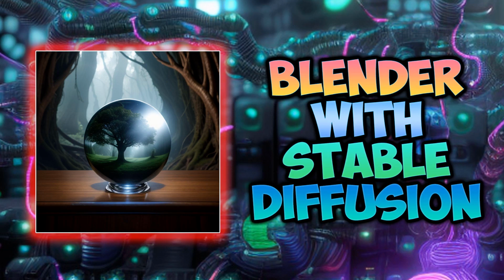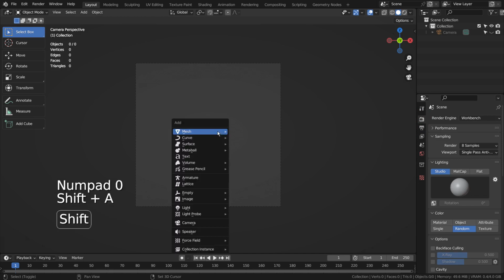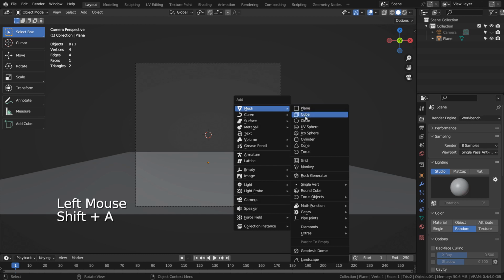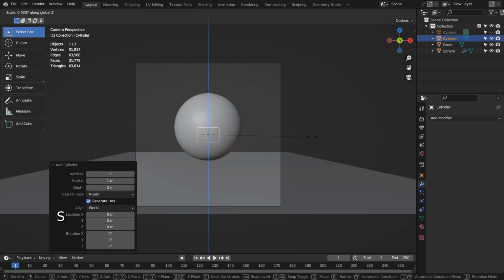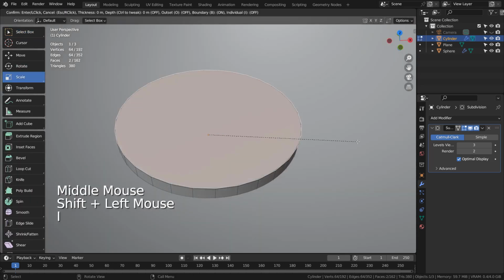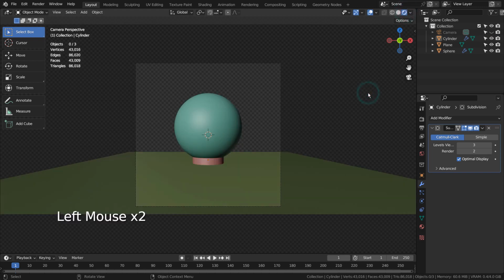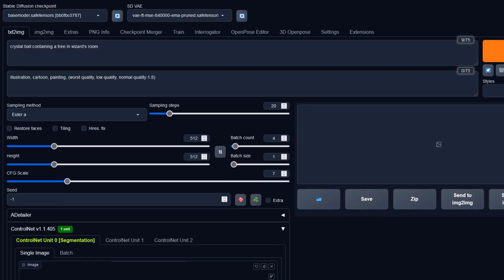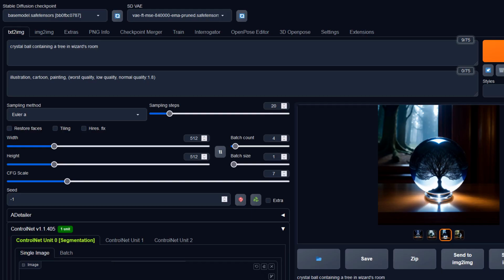Blender with Stable Diffusion Tutorial - Crystal ball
crystal ball containing a tree in wizard's room
Negative prompt: illustration, cartoon, painting, (worst quality, low quality, normal quality:1.8), (grayscale:1.3)
Steps: 20, Sampler: Euler a, CFG scale: 7, Seed: 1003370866, Size: 512x512, Model hash: bb0fbc0787, Model: basemodel, Denoising strength: 0.75, Version: 1.5.2

crystal ball containing nebula and space in wizard's room
Negative prompt: illustration, cartoon, painting, (worst quality, low quality, normal quality:1.8)
Steps: 20, Sampler: Euler a, CFG scale: 7, Seed: 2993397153, Size: 512x512, Model hash: bb0fbc0787, Model: basemodel, ControlNet 0: "Module: none, Model: control_v11p_sd15_seg_fp16 [ab613144], Weight: 1, Resize Mode: Crop and Resize, Low Vram: False, Guidance Start: 0, Guidance End: 1, Pixel Perfect: False, Control Mode: Balanced", Version: 1.5.2